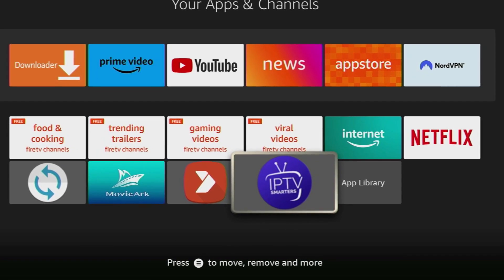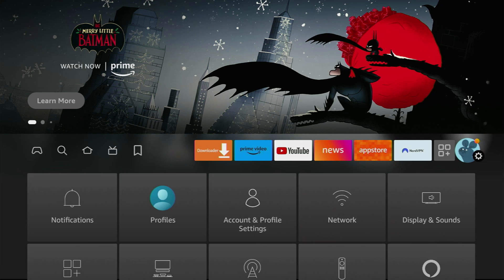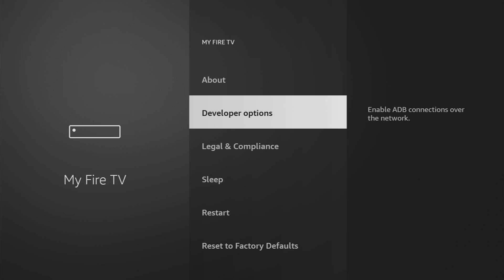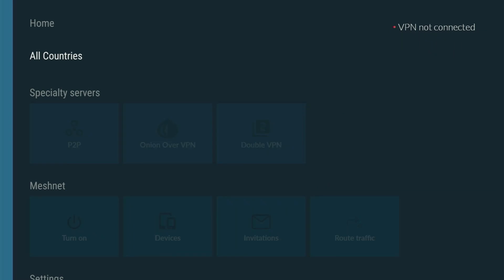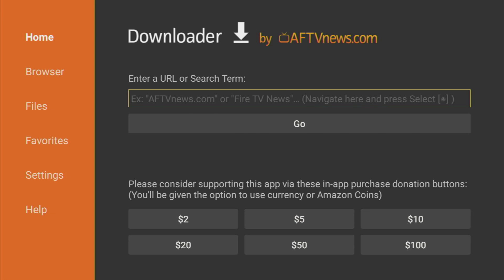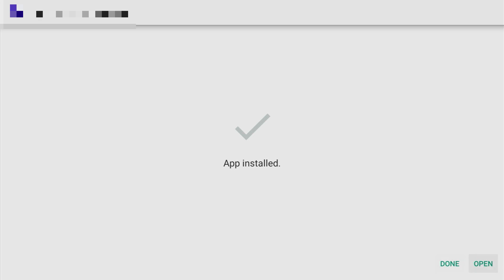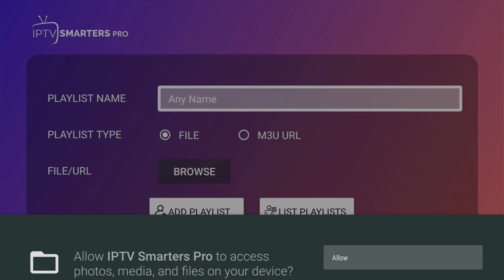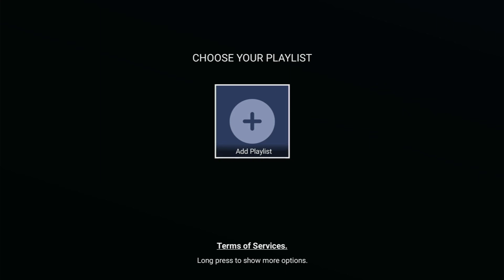How to Download IPTV Smarters Pro Live TV Player to Firestick - Easy Guide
Wondering how to get the IPTV Smarters Pro app on your Firestick in 2024? Here's an easy tutorial on how to download and install the Smarters Pro live tv player on a Fire TV Stick device. Use this Smarters Pro tutorial to get the app on your Firestick.